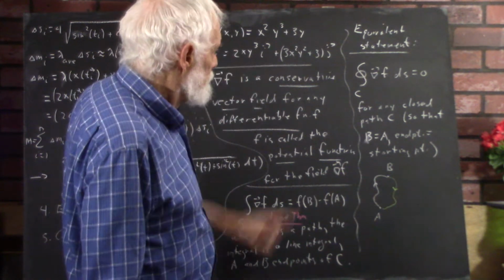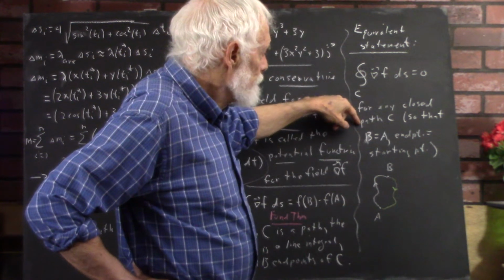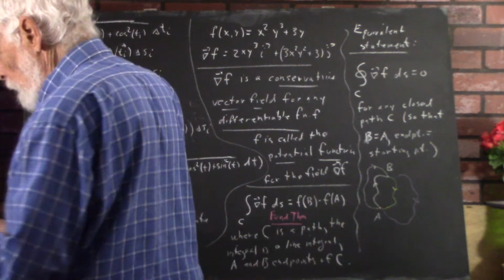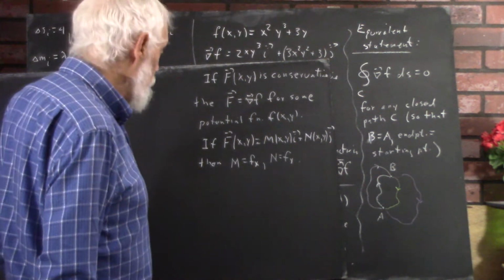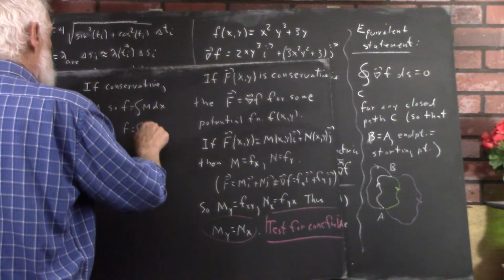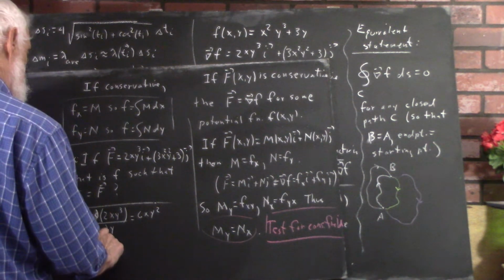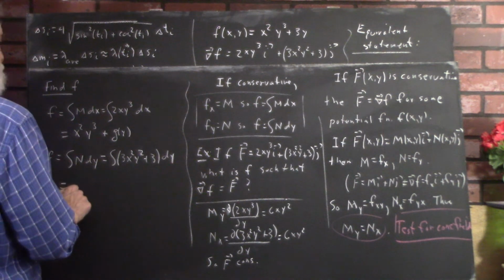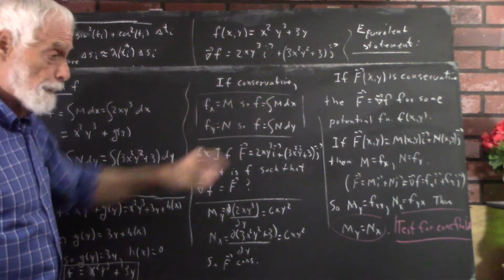dagmult_5134_testing_whether_a_vector_field_is_conservative__finding_the_potential_function__22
We start with a briefer synopsis of the definition and main properties of conservative vector fields, as presented in #5132 and #5133.

We then develop a test to determine whether a given vector field is conservative, and a means of integrating the field to recover the scalar potential function.